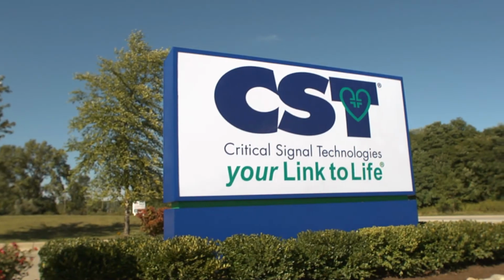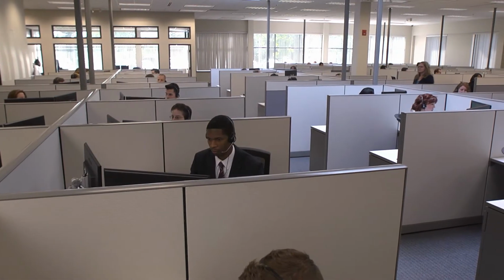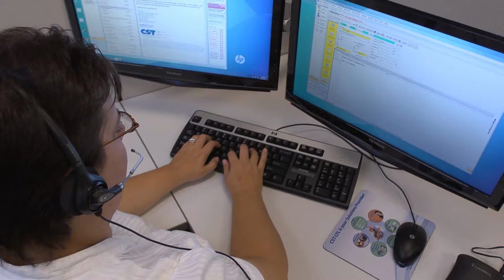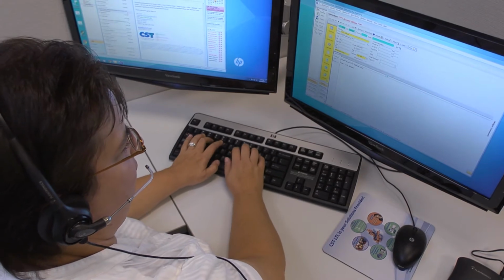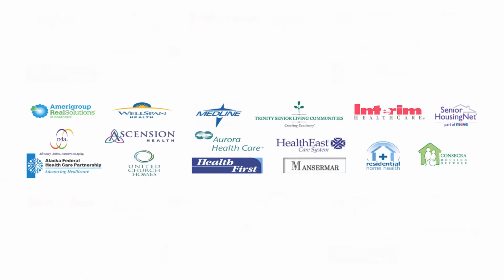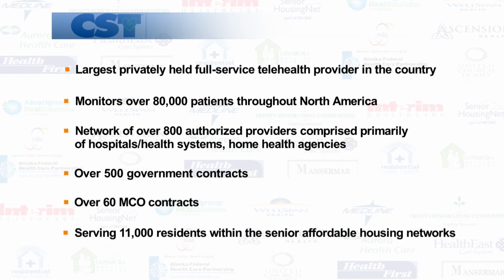Critical Signal Technologies Introduction